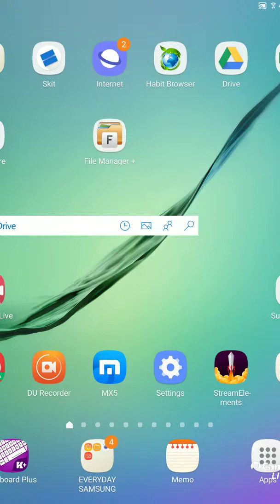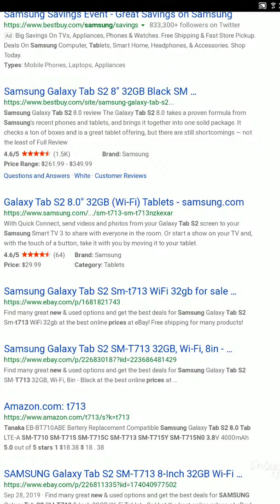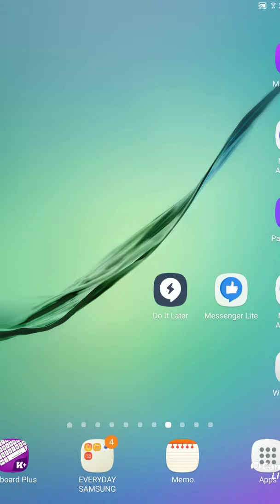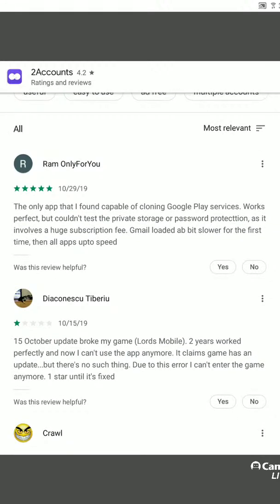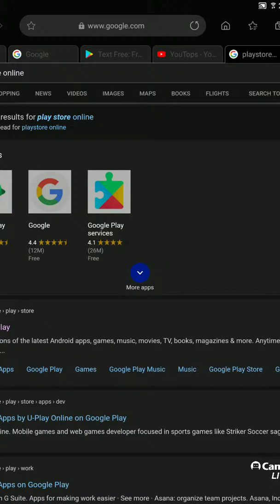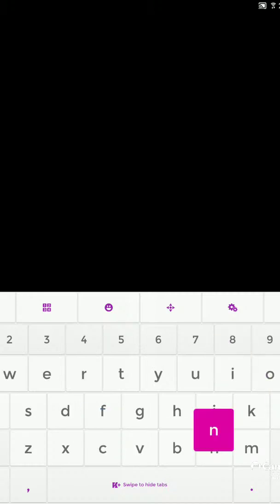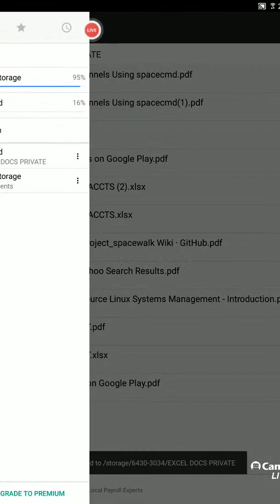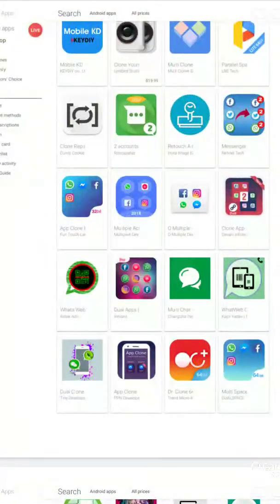Star Glitter TV